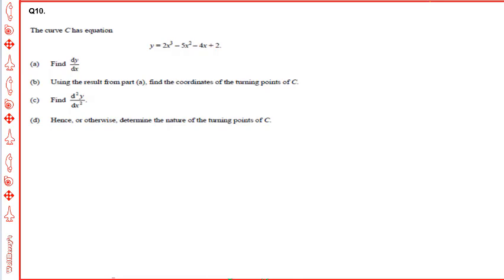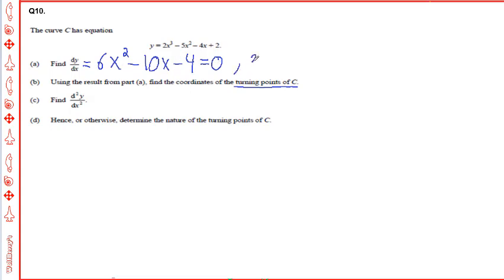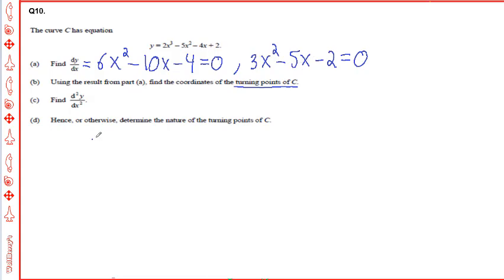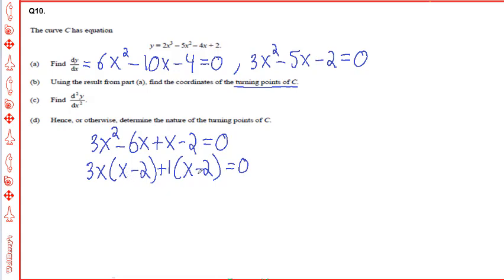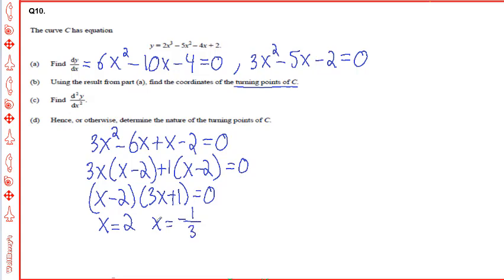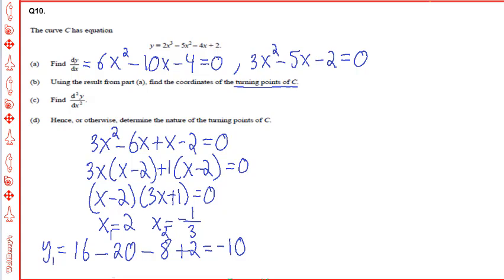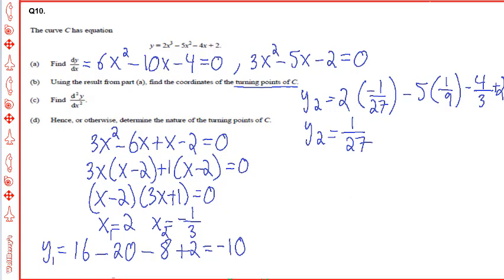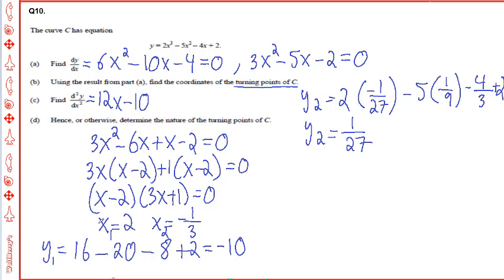Applications of Differentiation EXAMPLE 1